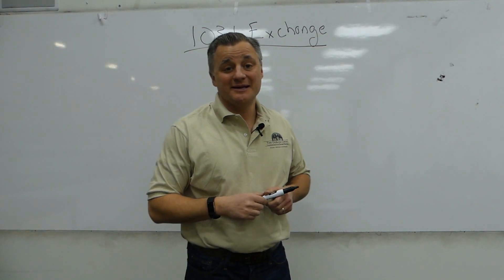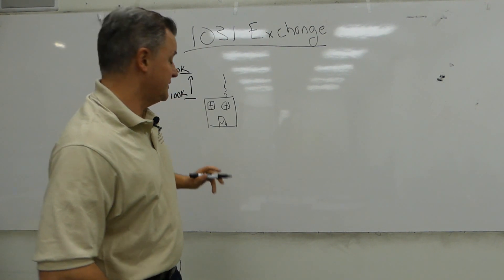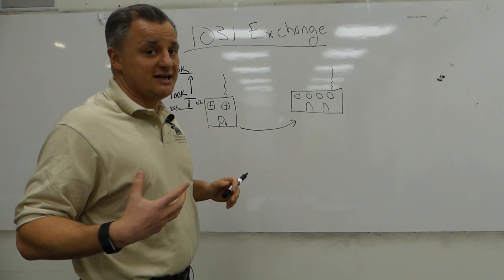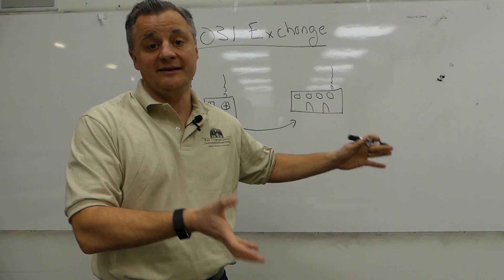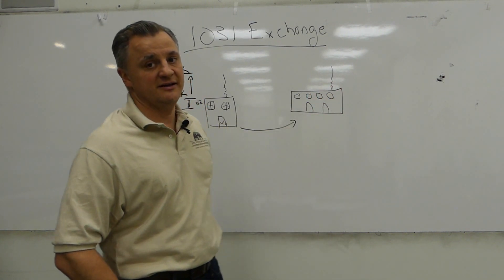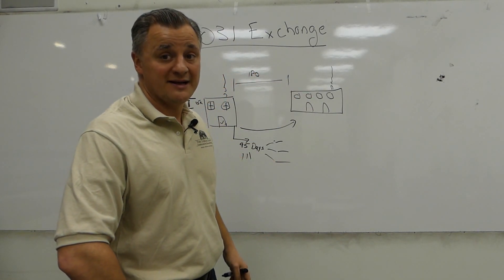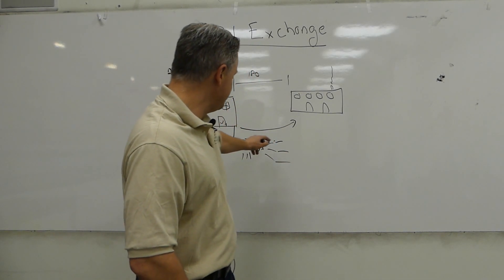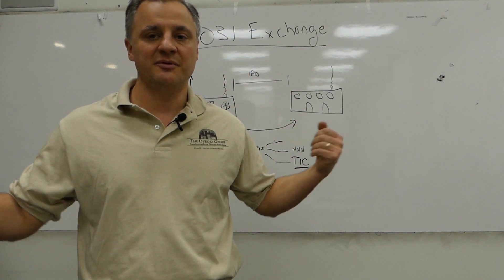EVERYTHING You Need to Know about 1031 Exchanges!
So let's say you've got yourself a rental property and you've worked hard to get rents up and keep expenses low.  The property is profitable and you are looking to trade up by selling it and buying a more expensive property.  The problem is that if you sell, you will have to pay capital gains tax on the sale as you would with a fix and flip or wholesale deal.  That tax could be a heavy hit if you have sold the property for a gain, and it will stunt your growth as an investor.  What can you do?

That's where a 1031 exchange comes in.  A 1031 is a vehicle through which you can sell rental real estate and roll all the gain into a new purchase.  Sound good?  In today's video, I go into detail on the rules of 1031's.

⚙️ Useful Gear & Gadgets We Use⛓

💡 Handy Ring Light & Phone Mount
💎 Crystal Clear 4K DJI Pocket 2
📱 Compact Desk Phone Tripod
🔦 Mini LED Lume Cube

QUESTION: What videos would you like to see on this channel?